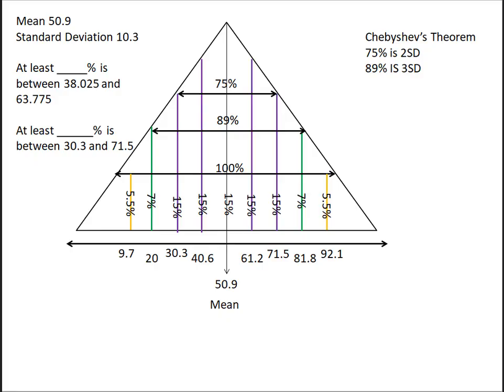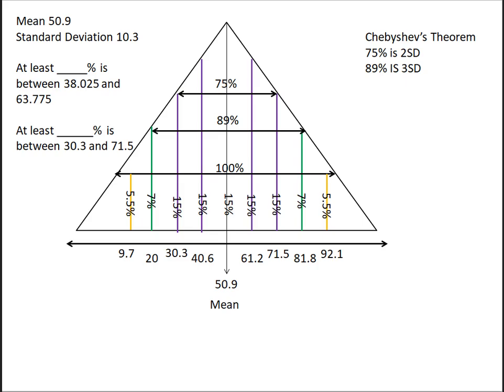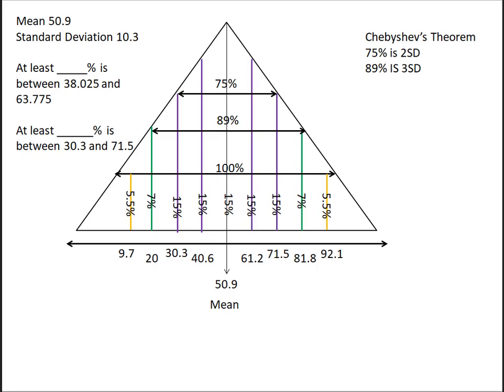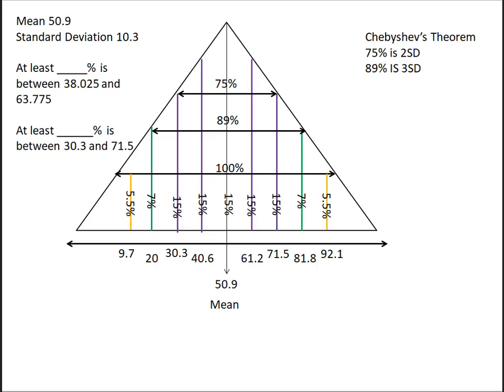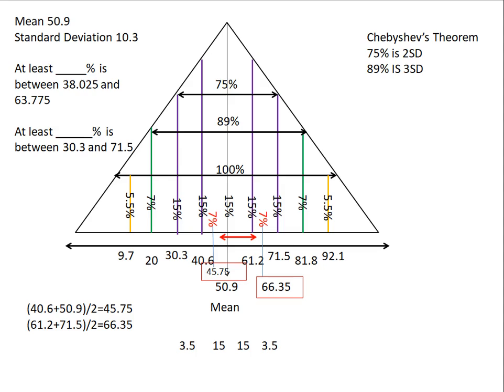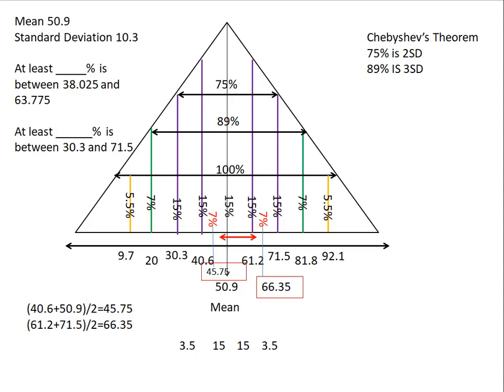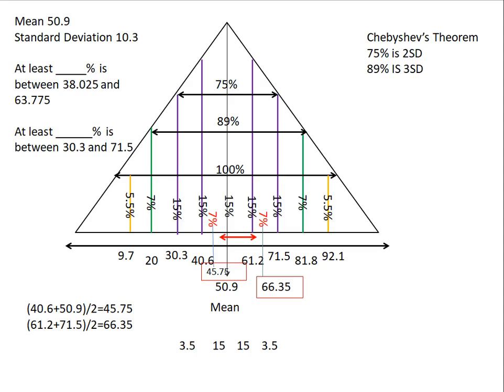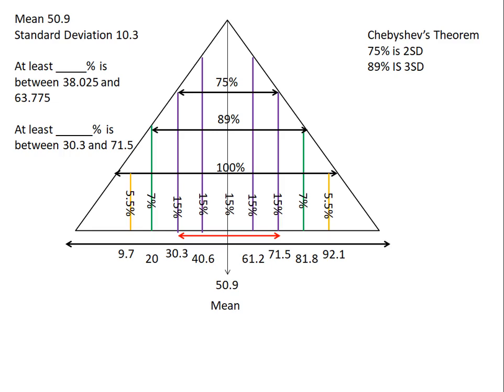Chebyshev's Theorem Inequality Problems Number Smaller Than Appear